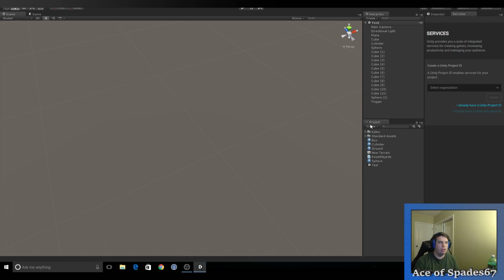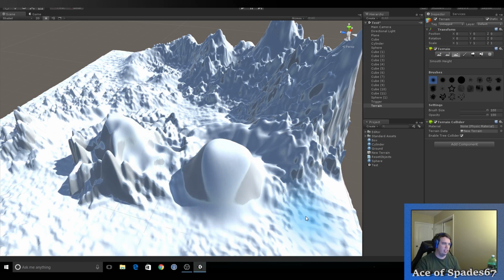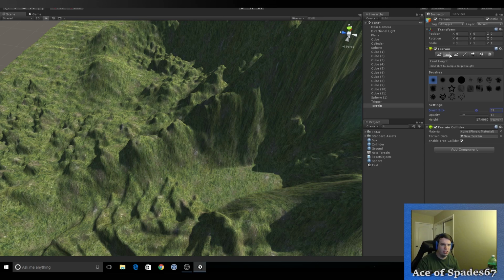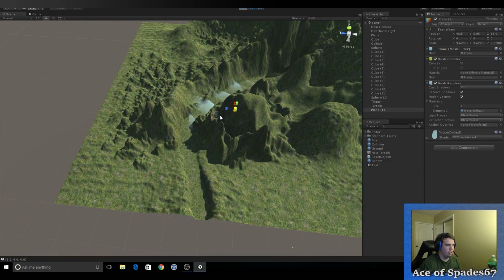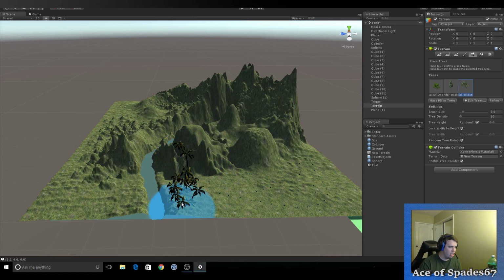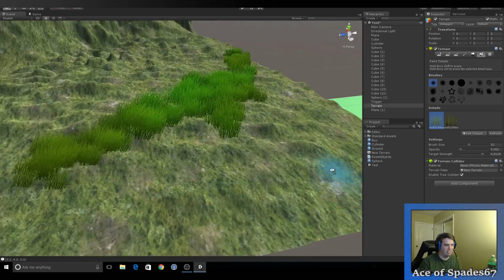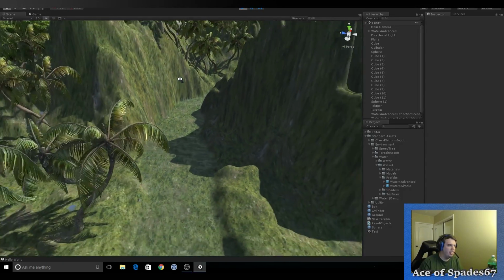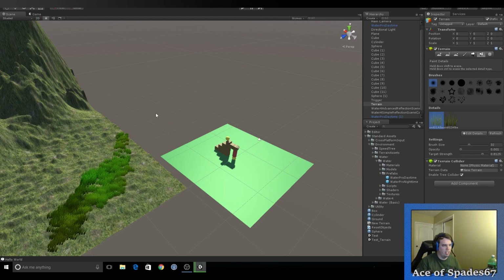Unity Tutorial: 03 - Working with Terrains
My name is Ace and in this video I cover creating and using a terrain. This is a Unity3D tutorial series that will show how to do various things in Unity3D please comment suggestions on what you would like to see.